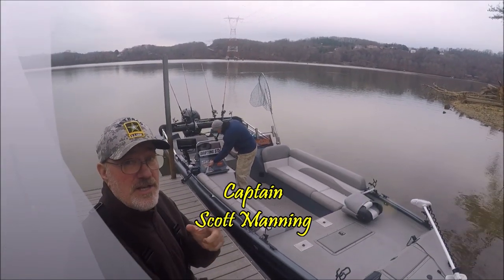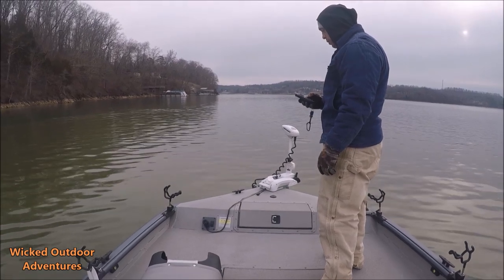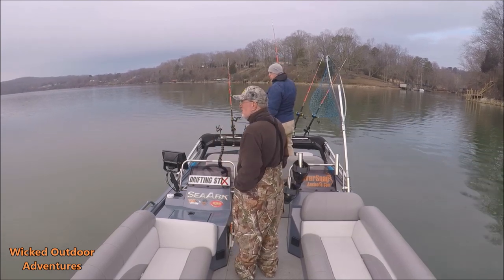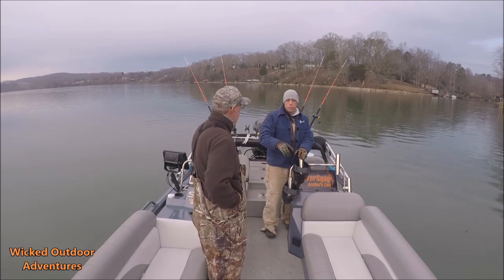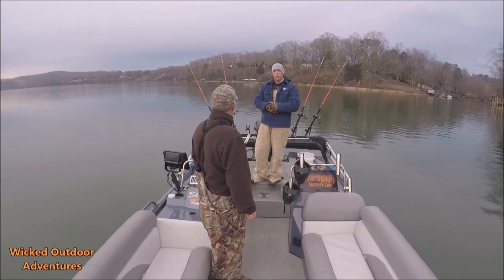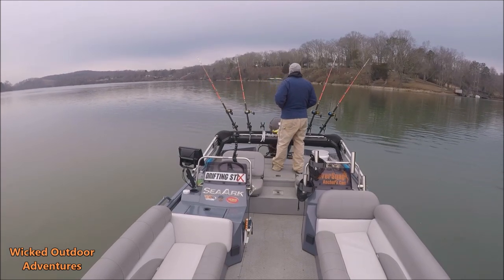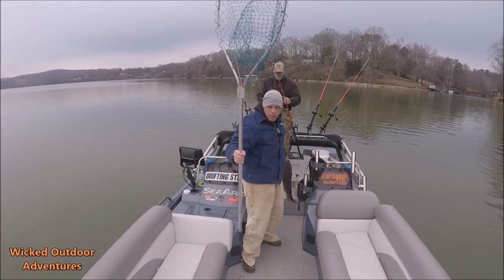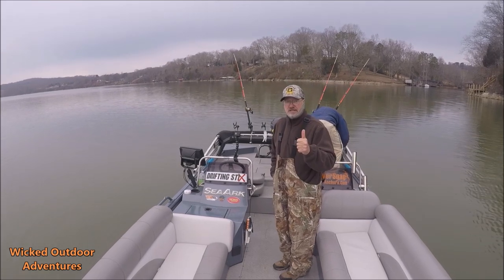SeaArk Big Easy -America’s Fish & Play Boat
The Easy models are one of the most popular among the SeaArk Family. These models combine family fun and fishing! They continue to offer the toughness while featuring options that allow you to fish, ski, or spend a lazy day on the lake. Featuring a large livewell, lots of storage, including rod storage, lounge seats, a removable table, and large fishing decks. The 15° V-Hull gives you the smooth ride in heavy chop to ensure a comfortable day on the lake.

Social Media @

Photos provide by:  Captain Scott Manning